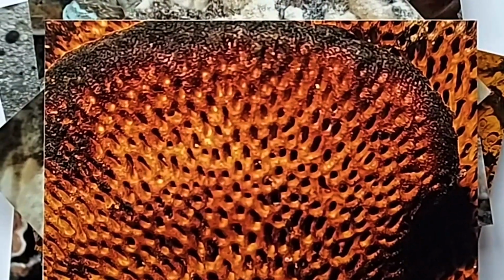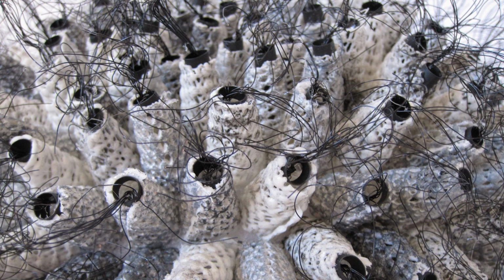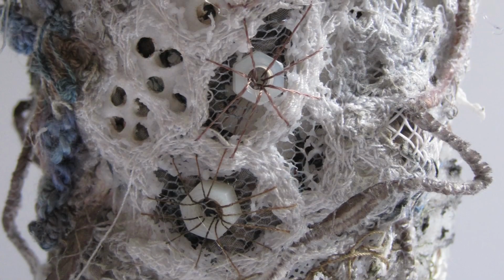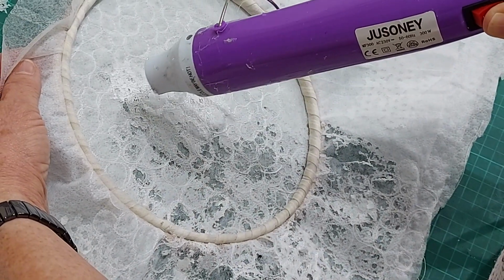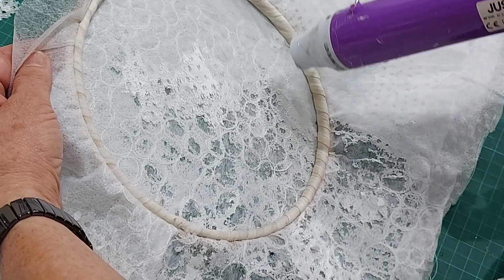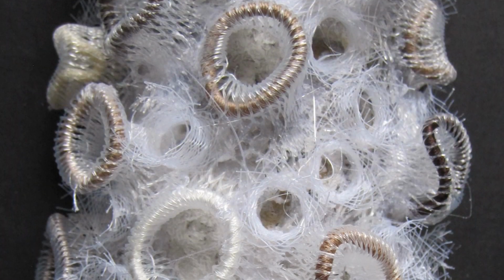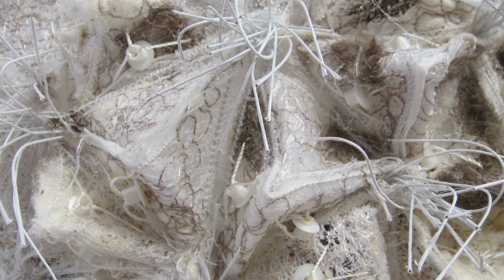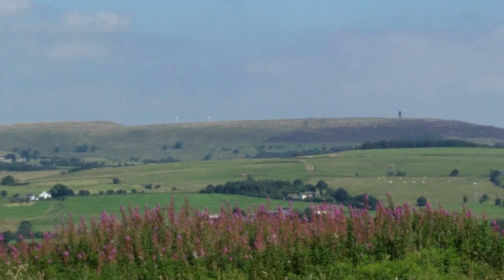Member Showcase - Marian Jazmik MSDC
Marian Jazmik is a contemporary textile artist who is also a keen photographer. Her work is heavily inspired by her macro photography of the natural environment. Along with traditional textile techniques, Marian exploits the manipulation, construction and deconstruction of fibres and fabrics using a range of heat treatments. She often includes household and DIY products in her work that would normally be sent to landfill. Marian is keen to promote the message of ‘re-use’ and ‘repurpose’ and this is a key feature of her highly textural wall art and sculptural pieces.

Marian’s creative journey evolves and is driven by her experimentation and exploration of both tradition textile techniques and processes along with her original use of heat treatments and the inclusion of mixed media components.

Driven by her macro photography of the natural environment both here and abroad she creates highly textural textile art. Often creating series of work, she is fascinated and challenged by the often unobserved surfaces that she captures using her smartphone.

Marian exploits the manipulation, construction and deconstruction of fibres, fabrics and mixed materials by using a range of heat treatments ranging from the soldering iron and hot air gun to hair curlers, the naked flame and the domestic iron. It is this experimentation that leads ultimately to the creation of her highly textural and abstract pieces of wall art and 3D sculptures.

Marian is keen to promote the message of ‘re-use’ and 're-purpose’ and a key feature of her work is the inclusion of materials that would otherwise go to landfill. These are sourced from within the home or from ‘scrap’ outlets stocked with discarded and donated materials from many local manufacturing units.

Recent themes have included cacti inspired sculptures, decaying bark vessels, rock erosion wall art and her latest work ‘Stems and Stalks’ which was shortlisted for the Fine Art Textile Award 2022. All clearly demonstrating her recycling philosophy with the creative and original use of electrical tubing, plastics, wires, garden mesh along with discarded buttons and zips.

She has work in the private and public domain including The Diana Springall Collection.

Her book ‘Textures from Nature in Textile Art’ was published by Batsford in 2021.

Copyright credit:
Music from Uppbeat (free for Creators!):